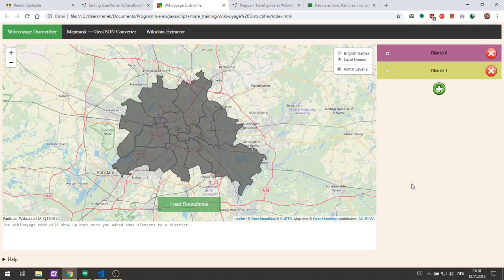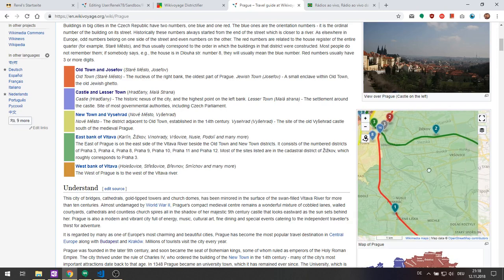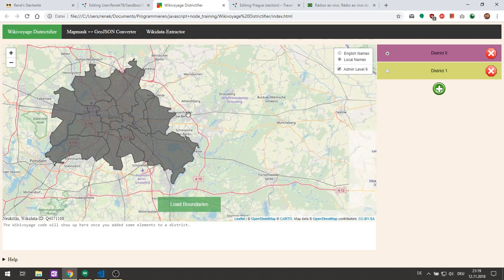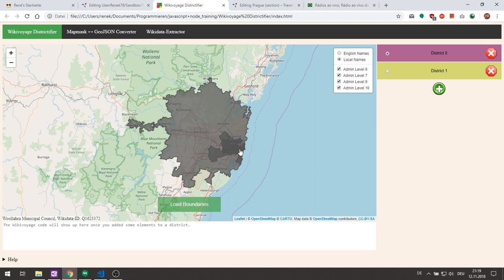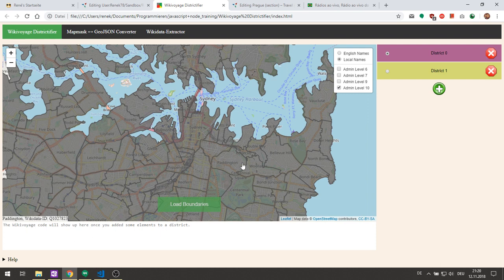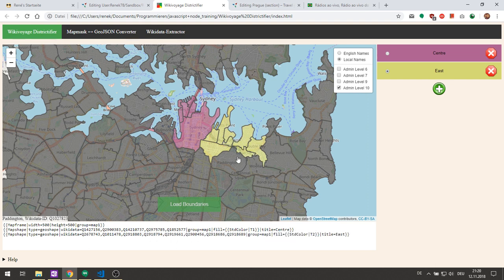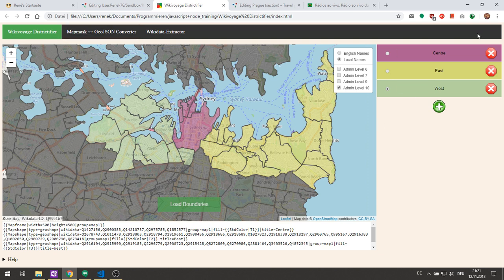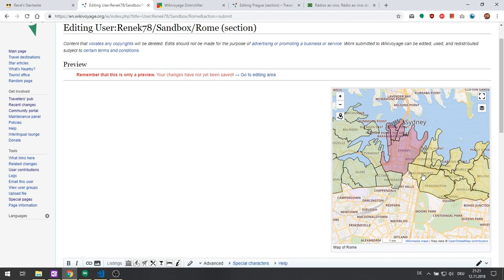Wikivoyage Districtifier - How to use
This video gives a quick introduction on how to use the tool Wikivoyage Districtifier

I would be grateful, if you found this helpful and want to donate some Satoshis